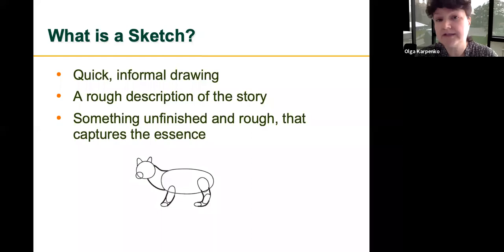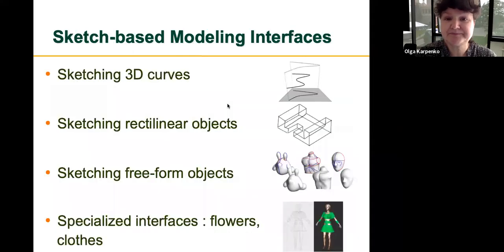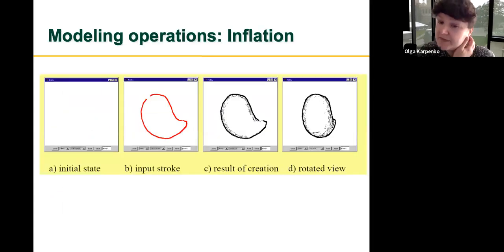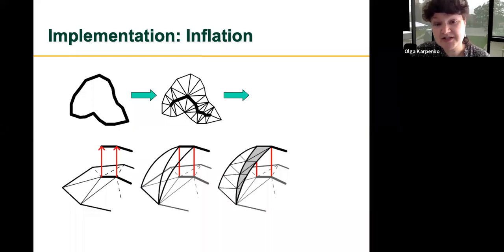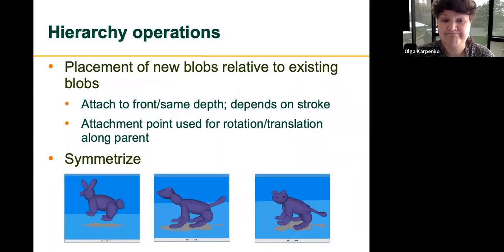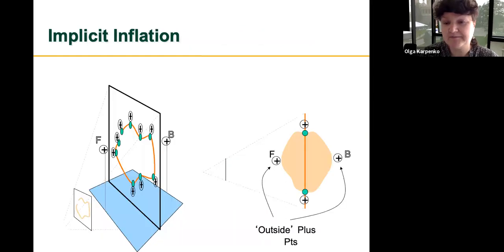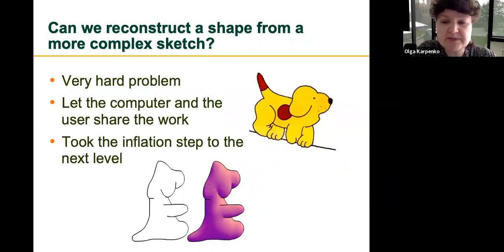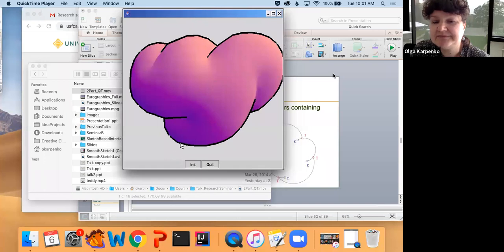Sketch Based Interfaces CS Research Seminar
Dr Karpenko received her BS in applied mathematics from Moscow State University, and an MS and PhD in Computer Science from Brown University in Rhode Island. Before joining USF’s faculty, Professor Karpenko was a postdoc researcher at UC Berkeley.

In this seminar, Professor Karpenko discusses Sketch-Based Interfaces.